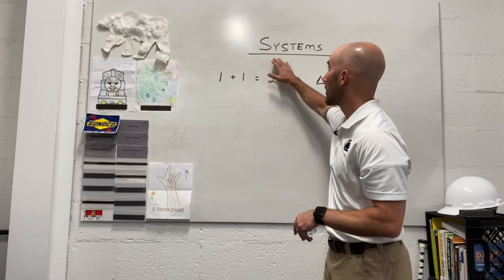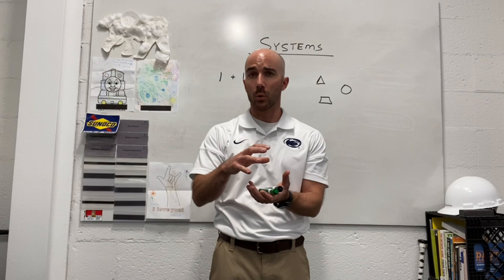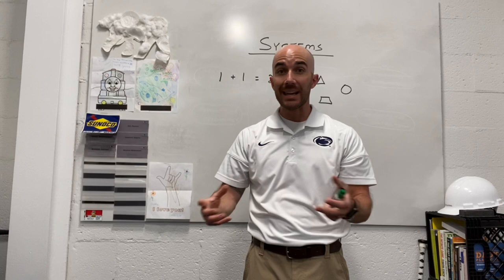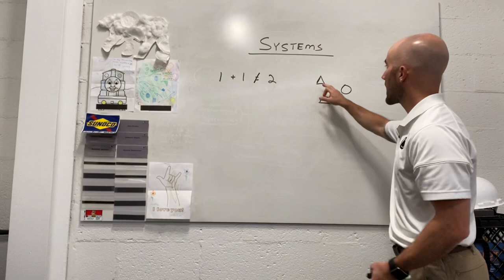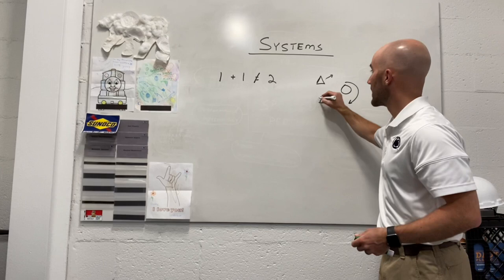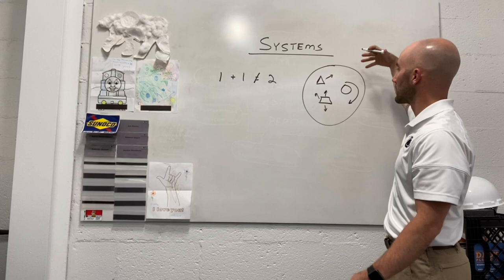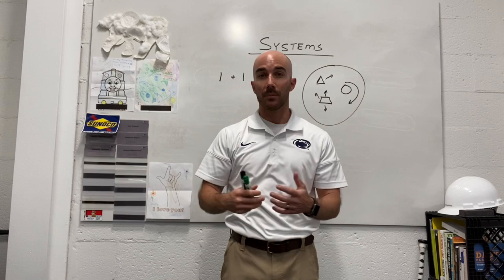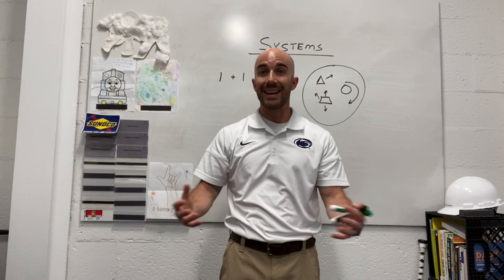Sports Performance: Systems Approach